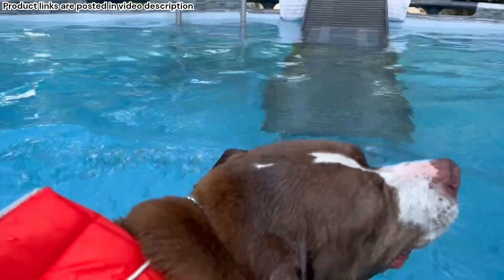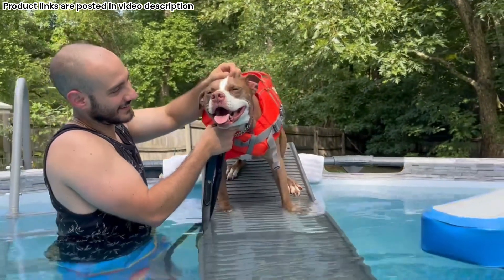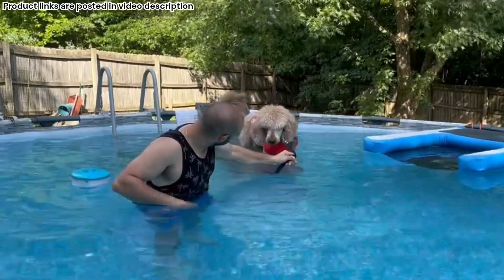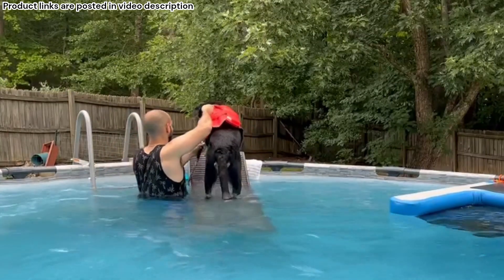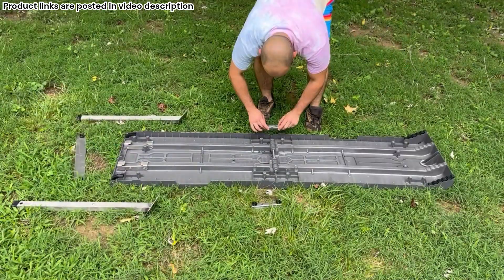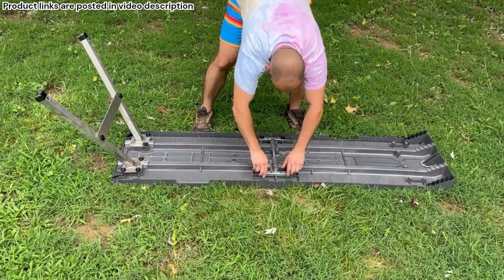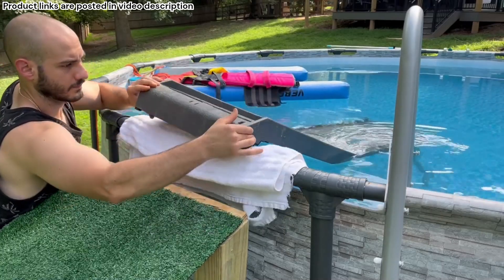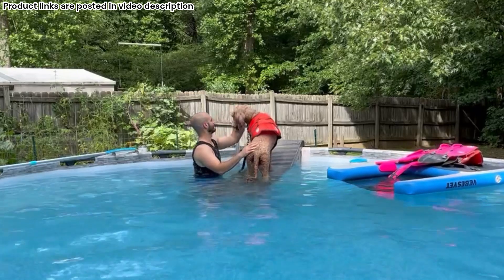Best Pool Ramp For Dogs - PetStep Dog Ramp Review & Assembly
In this video we are going over the best stationary dog ramp for a pool on Amazon, The PetStep Dog Ramp.

PetStep Dog Ramp for Pools:

Other Dog Pool Accessories

Outward Hound Granby Splash Dog Life Jacket:

Viper Biothane Waterproof Dog Leash:

VEBESYET Inflatable Dog Water Ramp, Float, Ladder Platform
Non-Slip EVA Dog Pool Ramp Platform for Dogs:

Bestway Steel Pro MAX Above Ground Swimming Pool Set (16' x 48"):